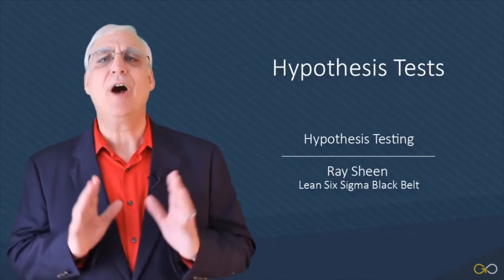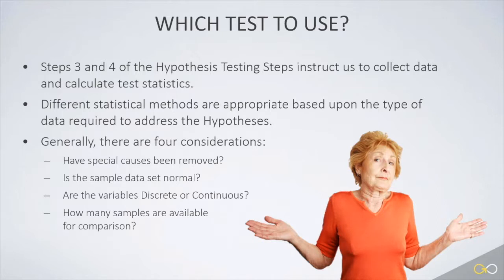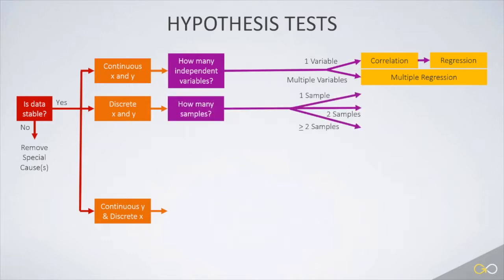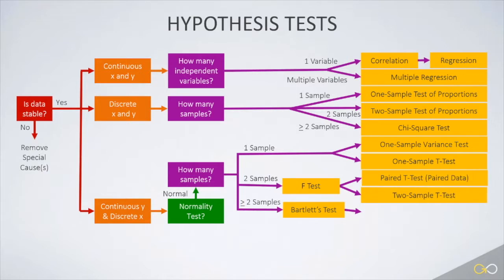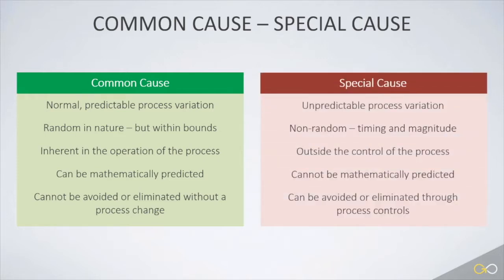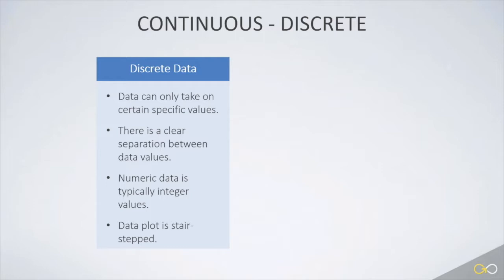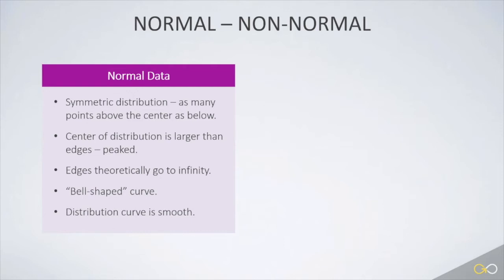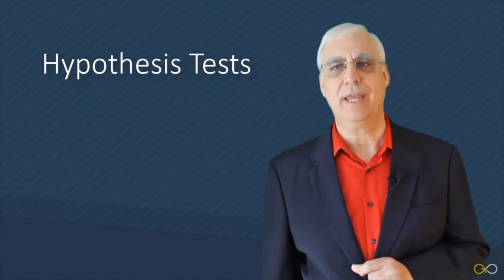Types of Hypothesis Testing in Lean Six Sigma - Hypothesis Testing (lesson 4) - GoSkills.com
In this lesson, LSS Black Belt Ray Sheen will go through the various statistical tests that can be used with data to analyze a hypothesis.

This is the 4th lesson in the GoSkills Lean Six Sigma Black Belt Hypothesis Testing course. Check out the full course and get a resume-boosting certification: